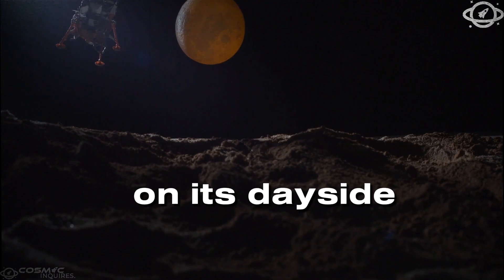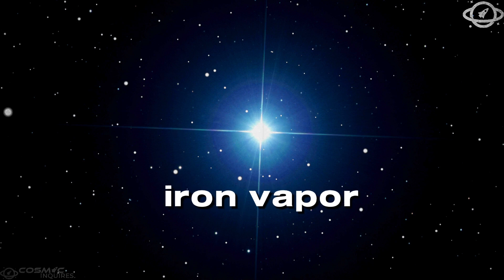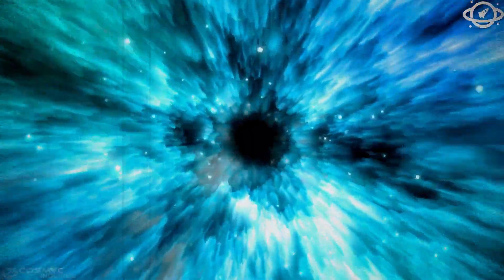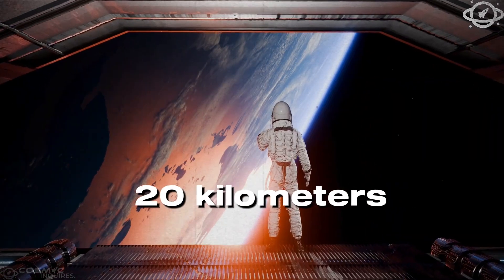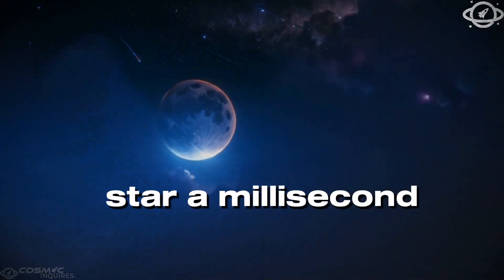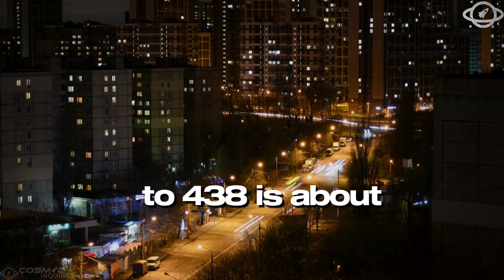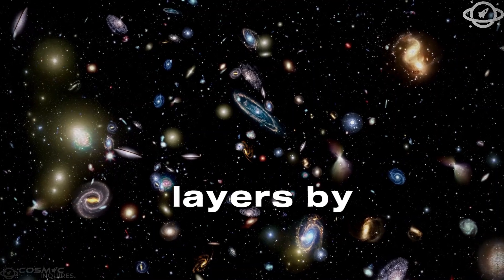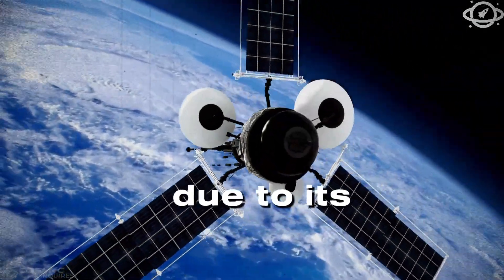What's NASA Hiding About the James Webb Telescope's New Image?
In this video, we dive deep into the mysteries surrounding NASA's recent James Webb Space Telescope images. What secrets could these groundbreaking images reveal about the universe, and why might some information be withheld? Join us as we explore the possibilities, theories, and facts behind this cosmic enigma.